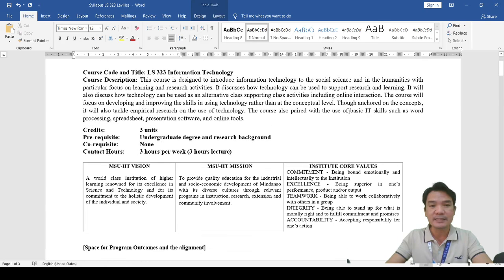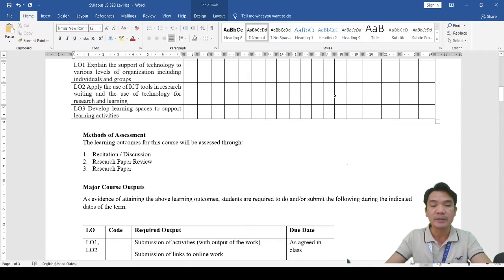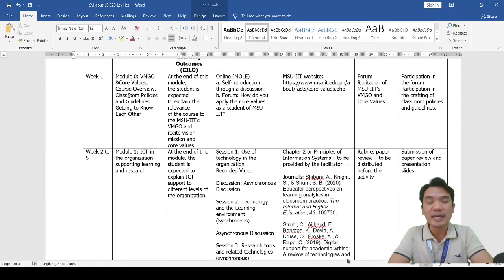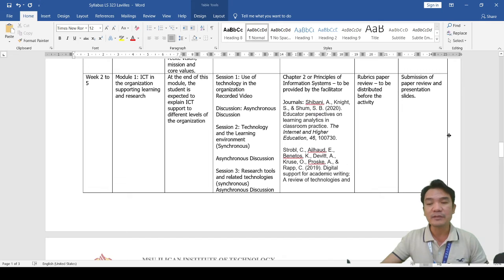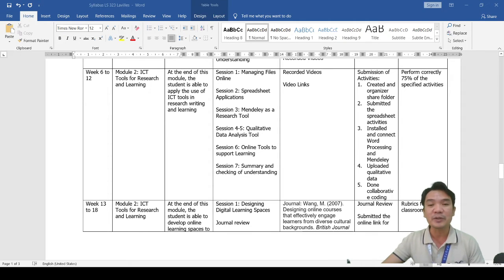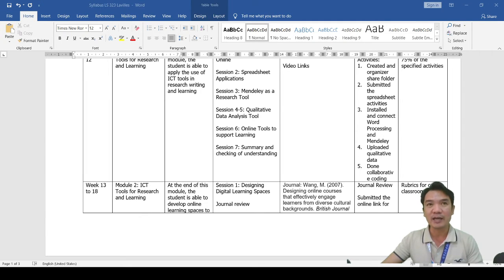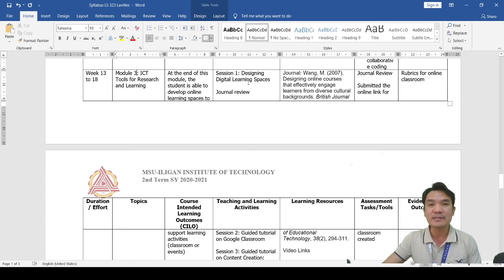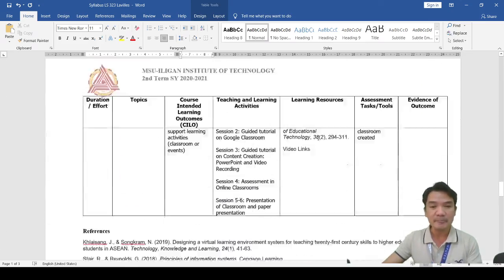Syllabus Orientation LS 323